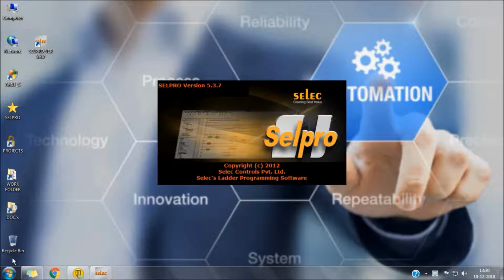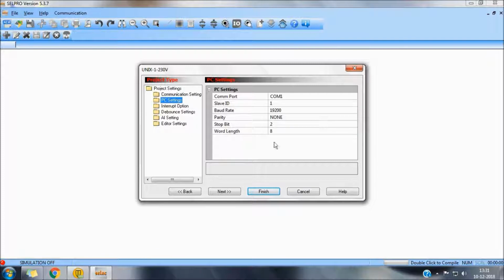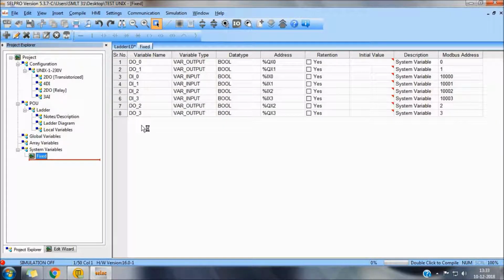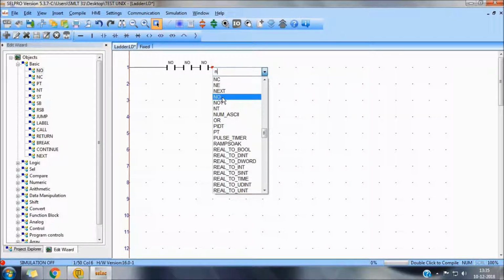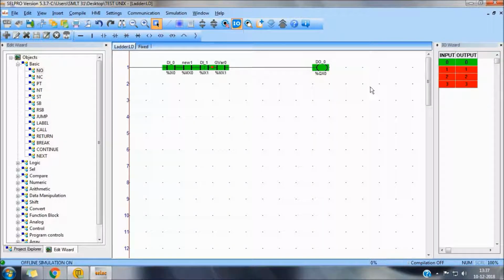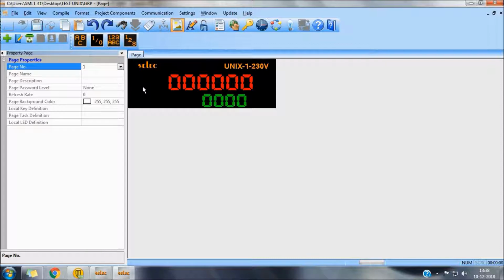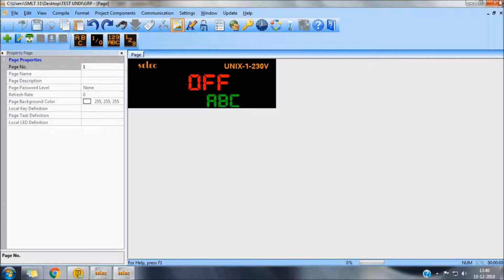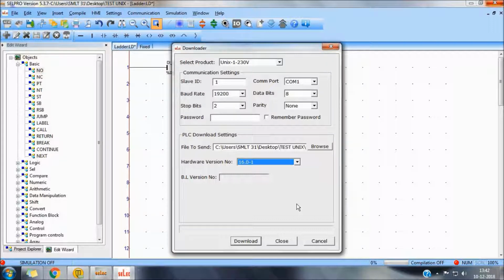Selpro Software : Part 2 - Introduction : Selec videos | PLC programming tutorial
This Video introduces the Selpro 5.3.7, Selec PLC Programming Software briefly to its current & wishful users.
Topics covered: Software features, New Project Creation, Simulation of the developed programs, all the components of the software which are user programmable, and many other software related aspects. The sole purpose of this video is to make users comfortable with our software and highlight its possible features.
Refer below link to download the latest Selec Softwares
SELEC Controls Pvt. Ltd. is an Indian manufacturer of Electrical Measurement, Electrical Protection, Time Relays, Process Control, and Automation Components. Since its foundation in 2000 SELEC has become the market leader for Timers, Counters, and Temperature Controllers in India. Apart from its well-established product range SELEC is also rapidly growing in the area of Digital Panel Meters & PLCs.

Follow us on other Social Media Platforms:
Please share your valuable feedbacks. !!!
(English Language)